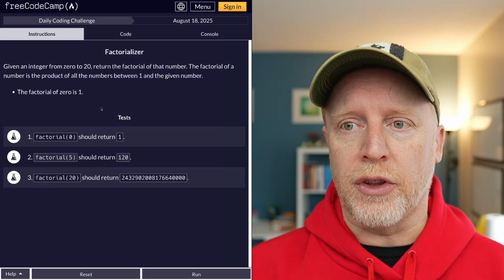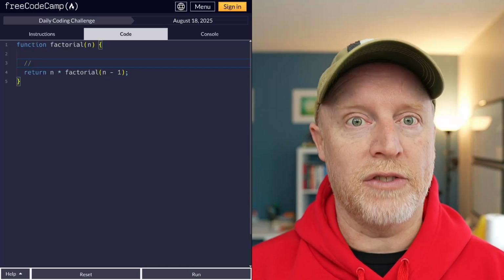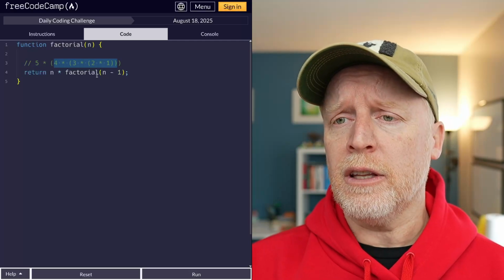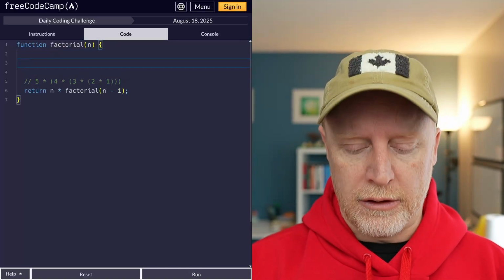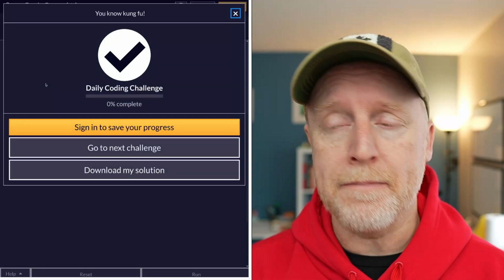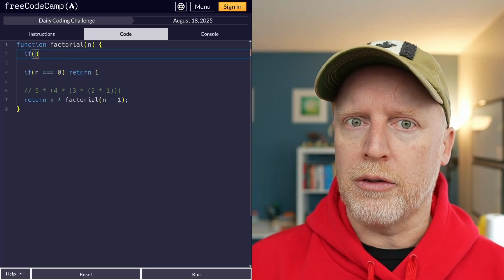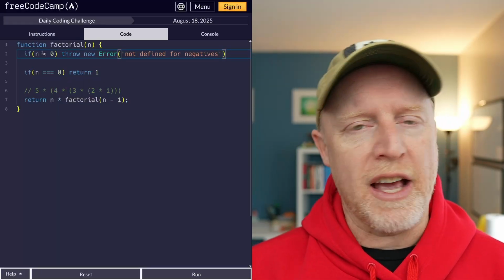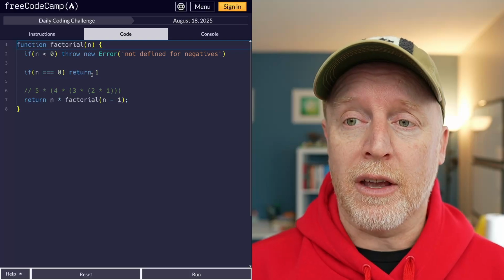Factorializer - 2025-08-18 - FreeCodeCamp Daily Challenge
In this video, I take on "Factorializer", a quick challenge to get the factorial of a specific number. For this, we use a little recursion.